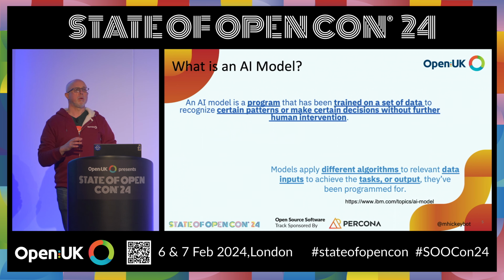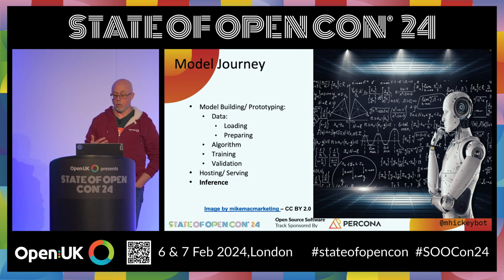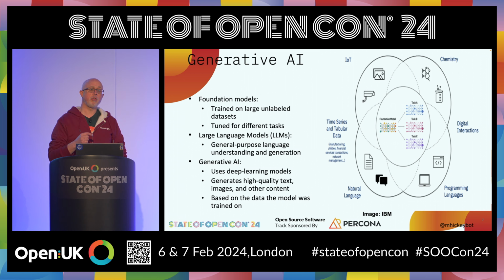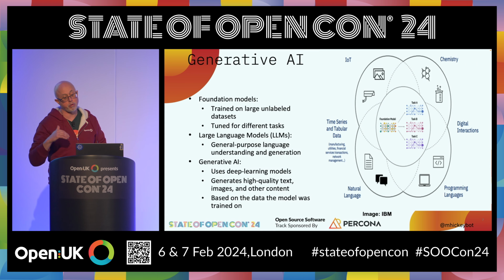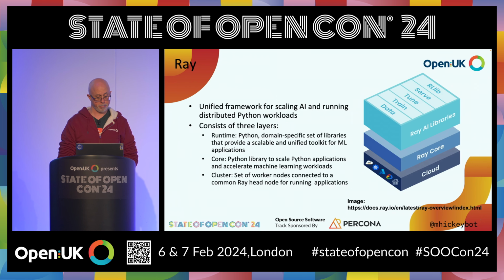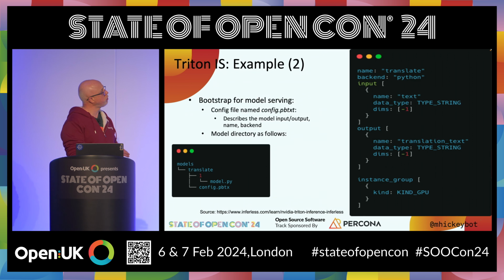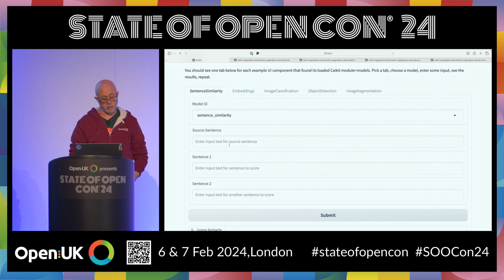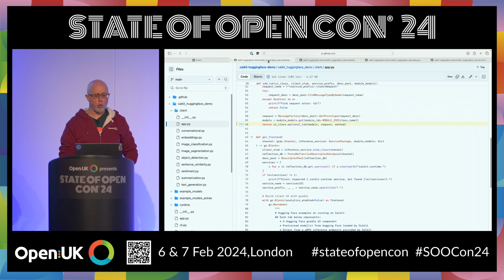AI for Developers: Treating Open Source AI as a Function | Martin Hickey